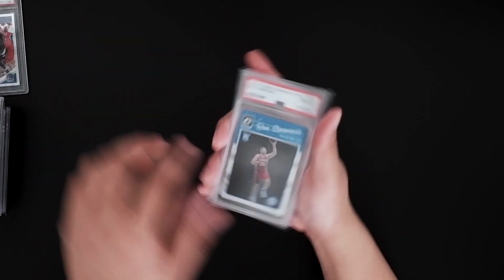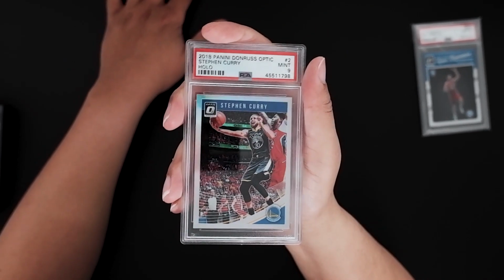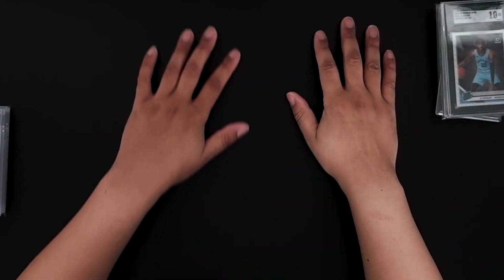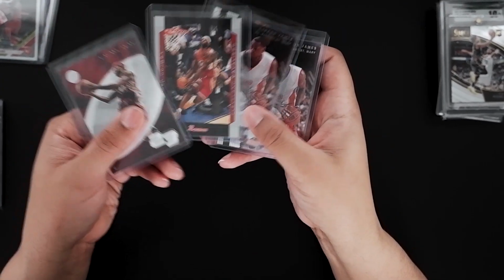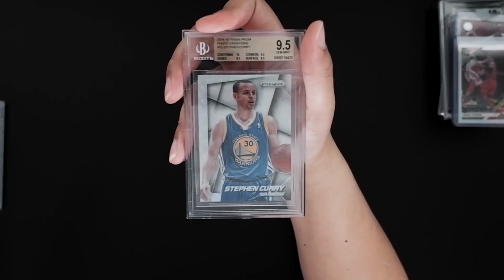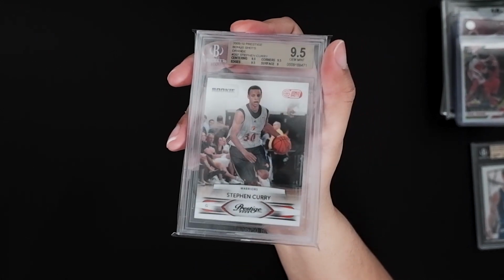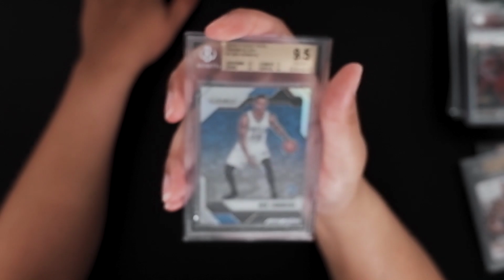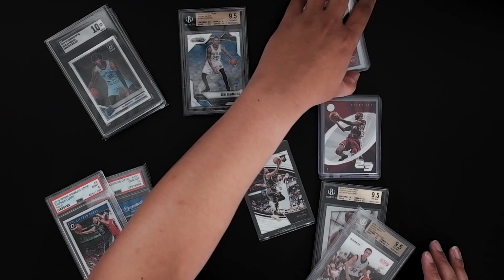LeBron Base Cards The Play? My Recent Sports Cards Pickups!!!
Looking to invest in sports cards? Here's everything you need to know about.

Why I'm investing in sports cards